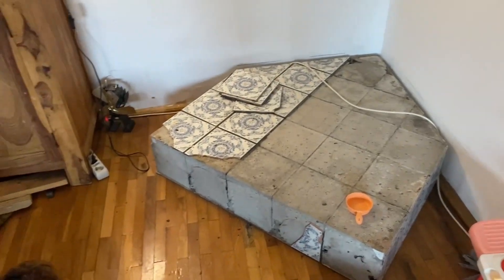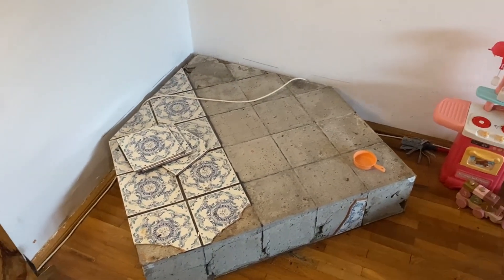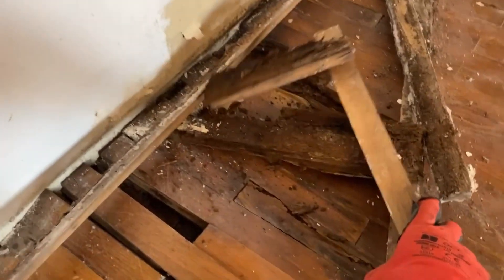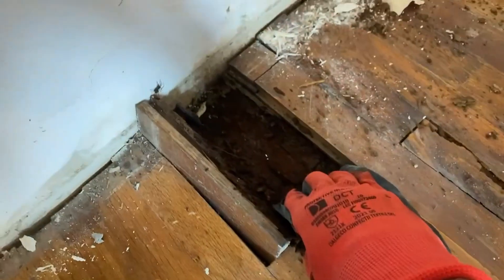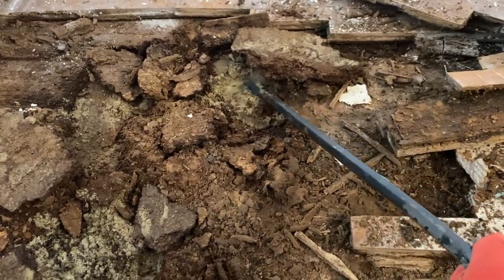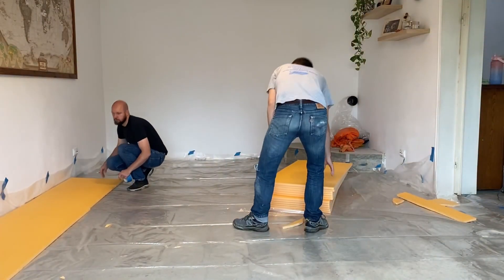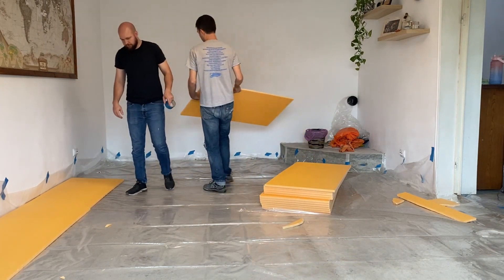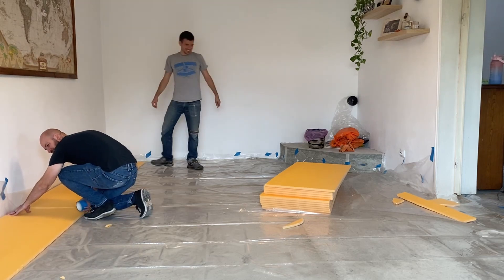Floor Renovation Project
The floors in our house were ruined when rainwater backed up through the floor drains. The Lord was very kind to provide through our supporting churches so that we were able to replace the floors.